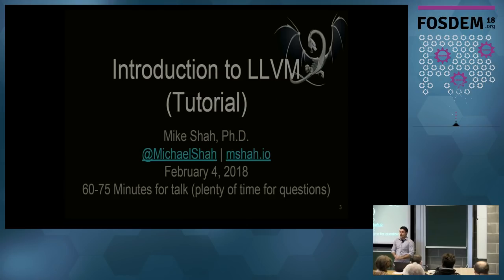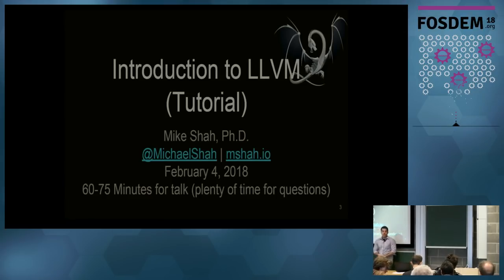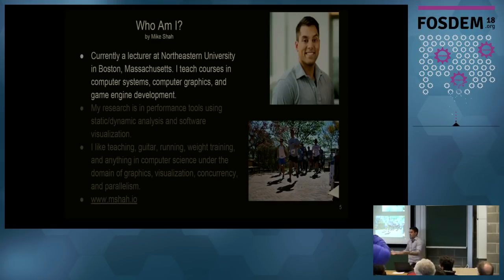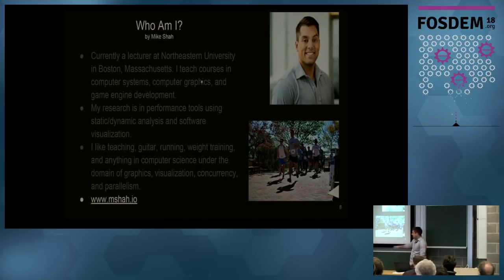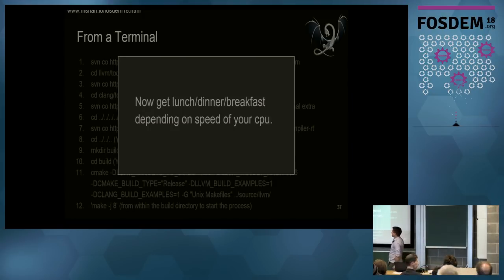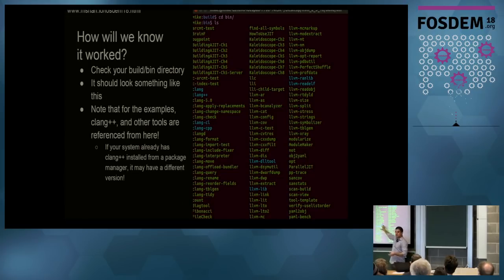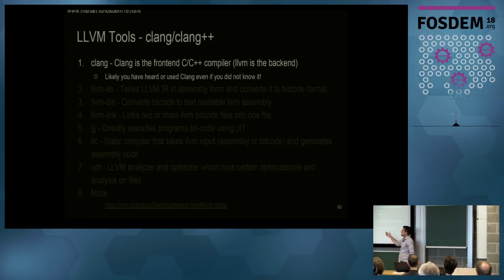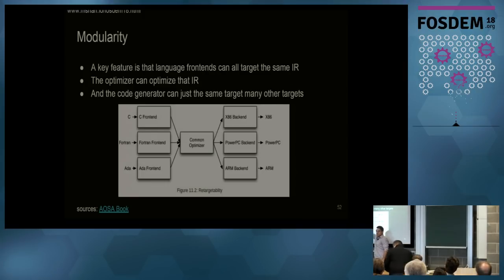Introduction to LLVM Building simple program analysis tools and instrumentation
by Mike Shah